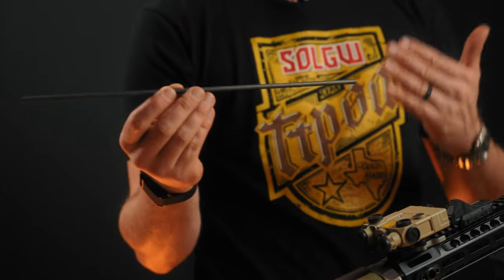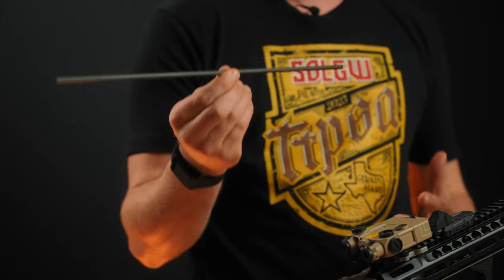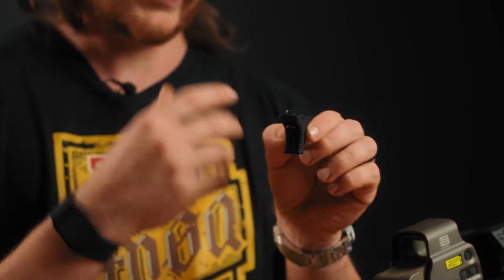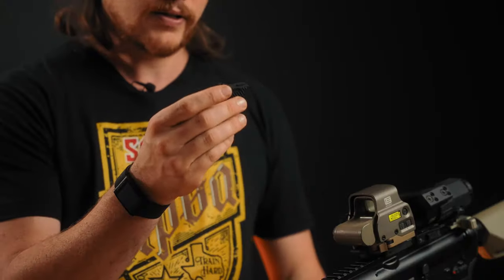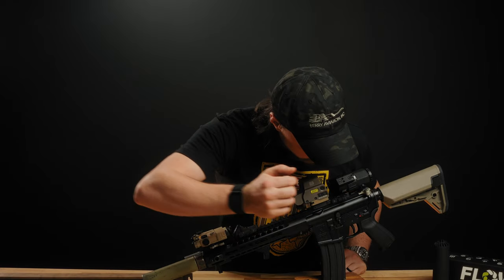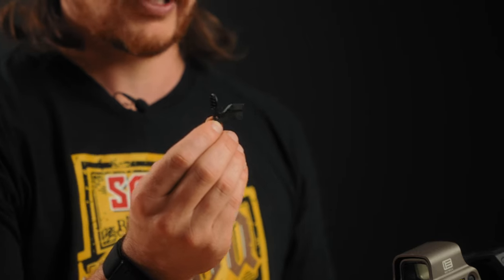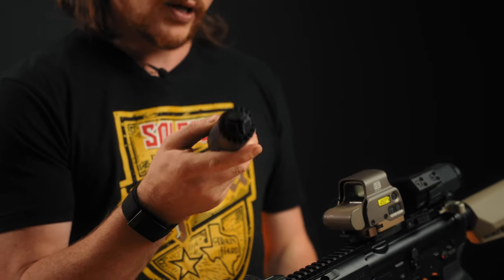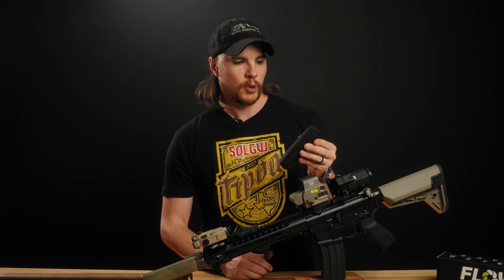BTO Weekly Update #20 (HUXWRX Flows, Kratos Hand stop, Badger Ordnance Bolt Catch)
Ike reviews new products in this week's Big Tex Ordnance Weekly update, including lightweight carbon fiber alignment rods, a low profile Kratos hand stop, an enhanced Badger Ordnance bolt catch, and HUXWRKS Flow 556K suppressor.